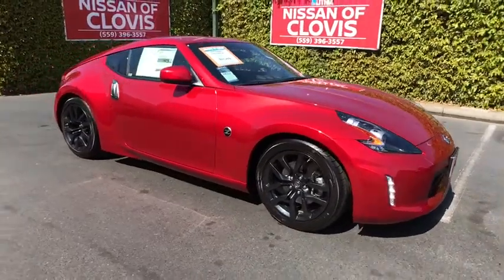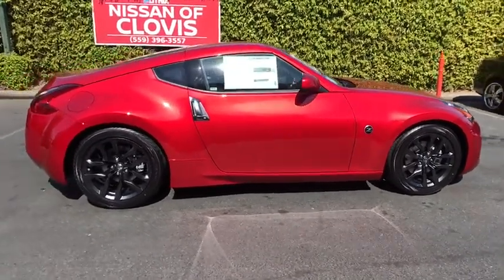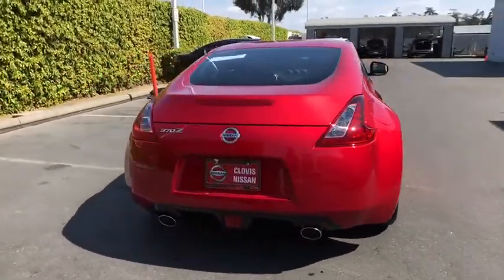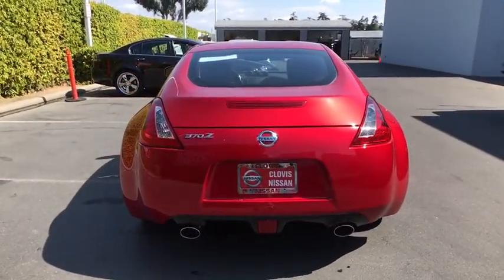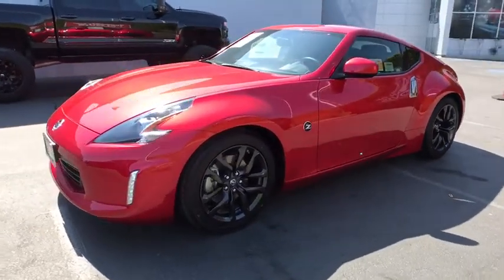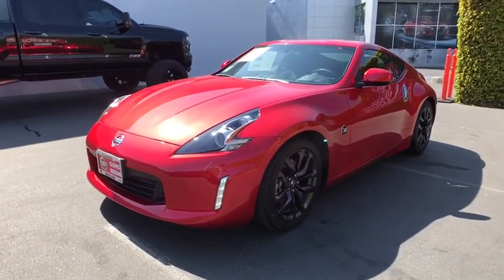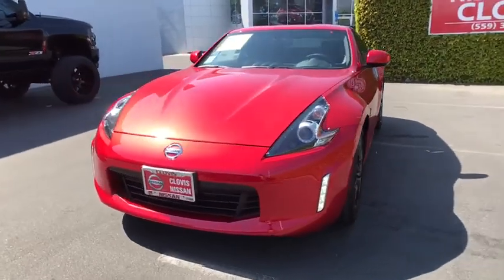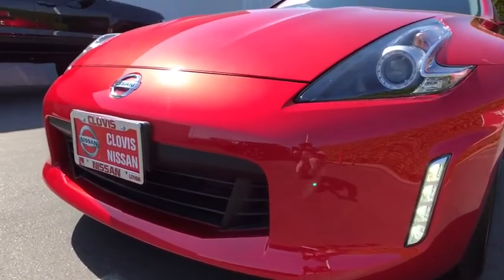2020 Nissan 370Z Clovis, Selma, Fresno, Merced, Sanger, CA LM822698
PASSION RED TRI New 2020 Nissan 370Z available in Clovis, California at Lithia Nissan Clovis. Servicing the Selma, Fresno, Merced, Sanger, CA area.

370Z Coupe trim, PASSION RED TRI exterior and Charcoal interior. Auto-Off Headlights, Alloy Wheels, [E09] SPECIAL PAINT - PASSION RED, Bluetooth, Back-Up Camera. Warranty 5 yrs/60k Miles - Drivetrain Warranty; AND MORE! KEY FEATURES INCLUDE: Back-Up Camera, Bluetooth, Auto-Off Headlights Side Head Air Bag, Aluminum Wheels, MP3 Player, Electronic Stability Control, Bucket Seats, Electrochromic rearview mirror, Brake Assist. OPTION PACKAGES: SPECIAL PAINT - PASSION RED. Nissan 370Z Coupe with PASSION RED TRI exterior and Charcoal interior features a V6 Cylinder Engine with 332 HP at 7000 RPM*. VISIT US TODAY: ***Why is Nissan of Clovis the Go-To Spot for Fresno, Madera and Visalia Drivers Seeking a New or Used Nissan Vehicle? It could be our varied and accommodating selection of new Nissan models, including the much-loved Nissan Altima, Maxima, Sentra, Murano and Pathfinder. Perhaps it's our equally vast range of high-quality, Nissan of Clovis-approved used cars. Visit our dealership at 370 W Herndon Ave Clovis, California and find out for yourself!*** Horsepower calculations based on trim engine configuration. Please confirm the accuracy of the included equipment by calling us prior to purchase.